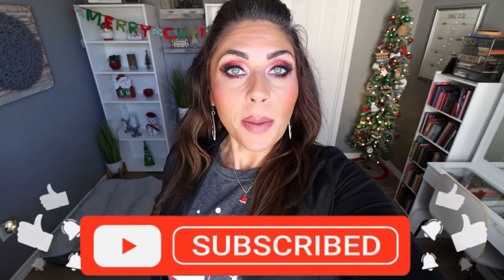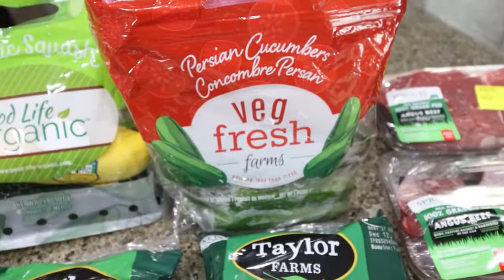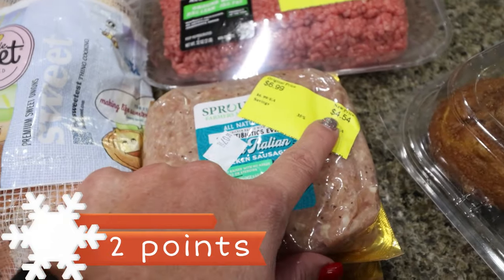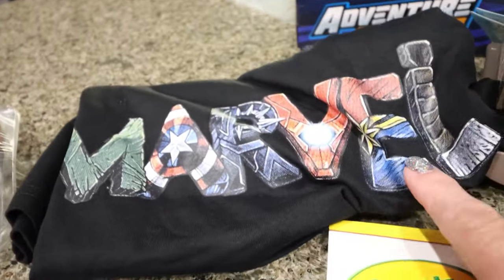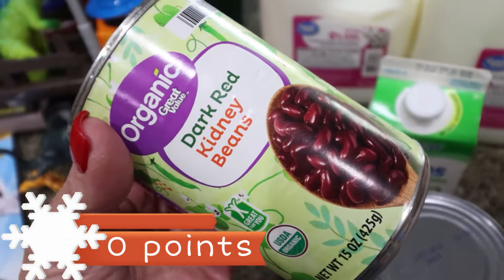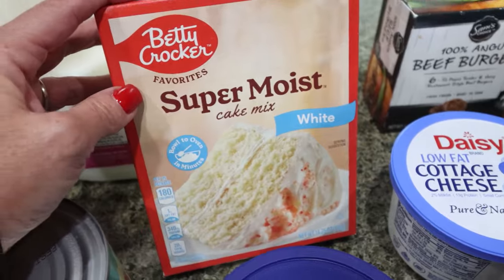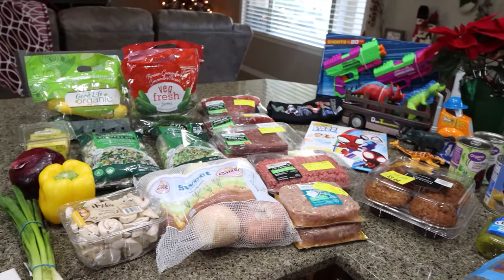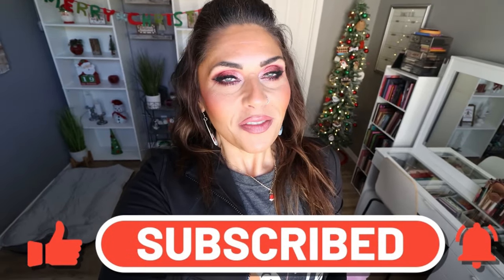BIG WW GROCERY HAUL FROM TWO STORES! POINTS INCLUDED - WALMART & SPROUTS - WEIGHT WATCHERS!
HAPPY SATURDAY! I have a BIG haul for you from TWO stores- points included!

🎉NUTRITION CHANNEL!!!

Code- jennswwjourney

Code- jennswwjourney